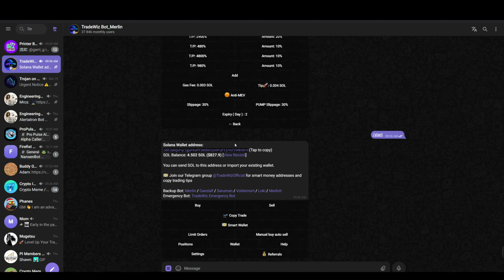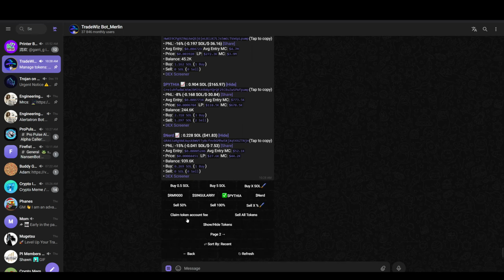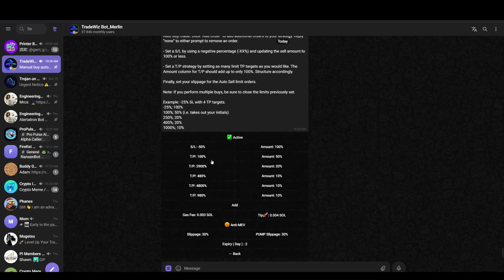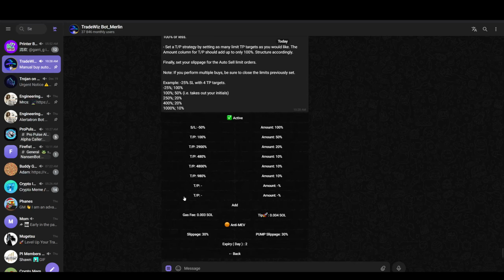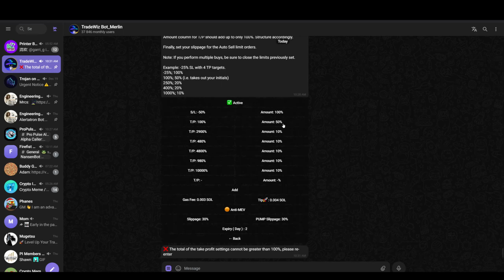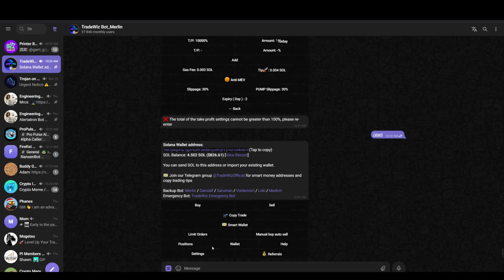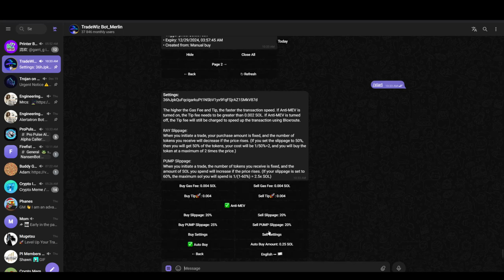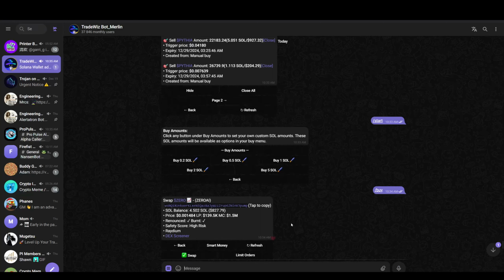Tradewiz Bot for Auto Buys and Sells